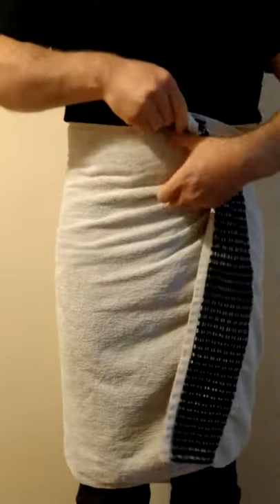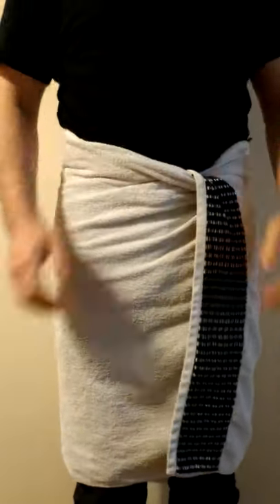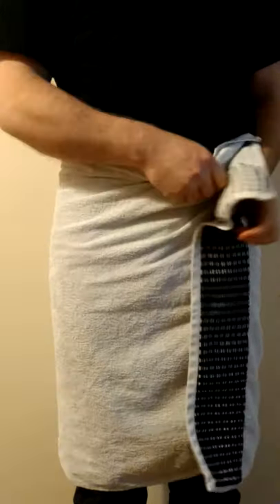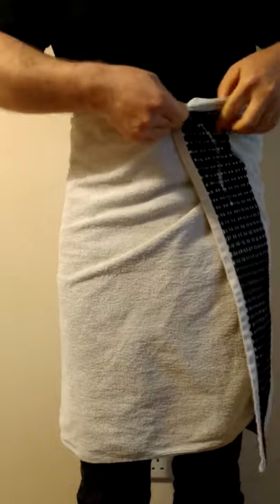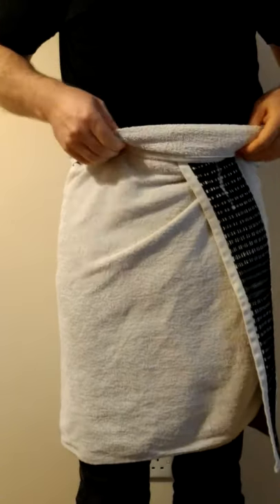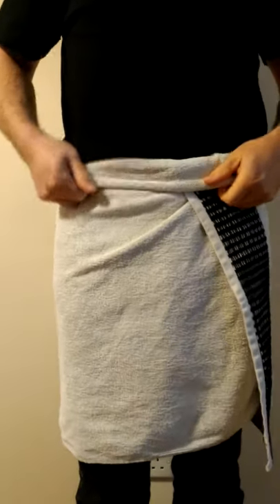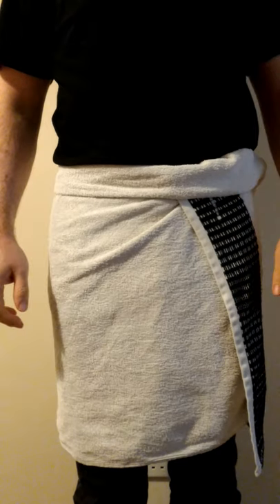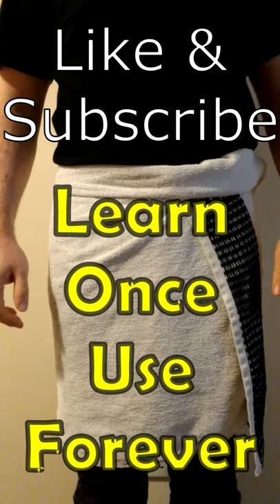How to Wear a Towel more Securely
Learn how to avoid towel-related wardrobe malfunctions with this better way to keep your towel secure.